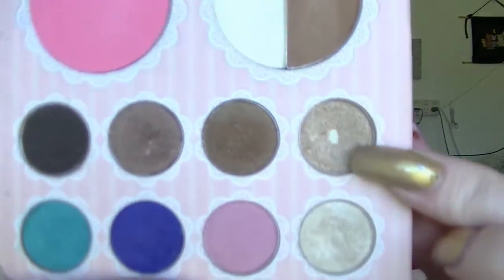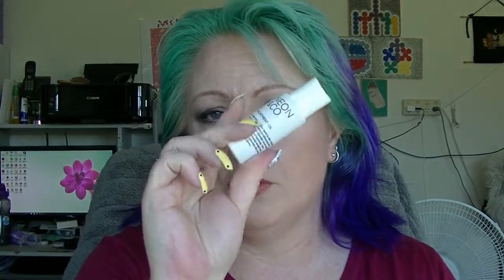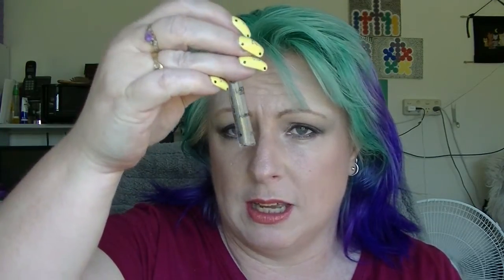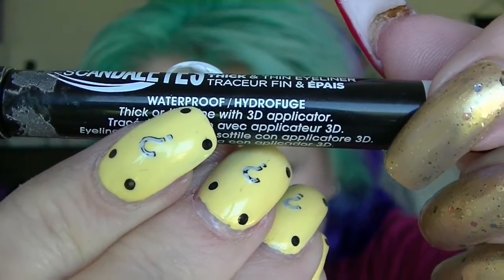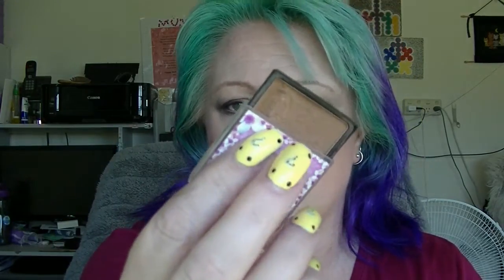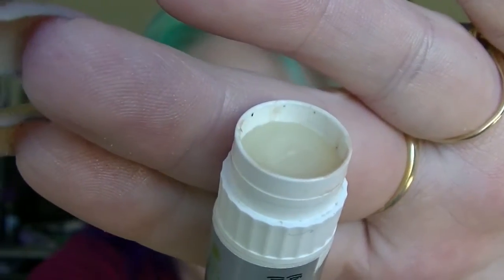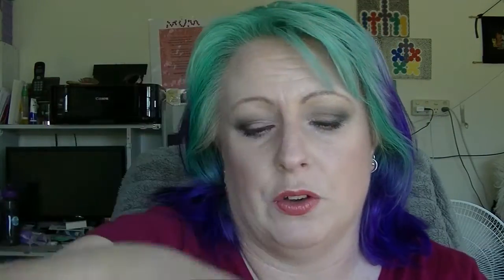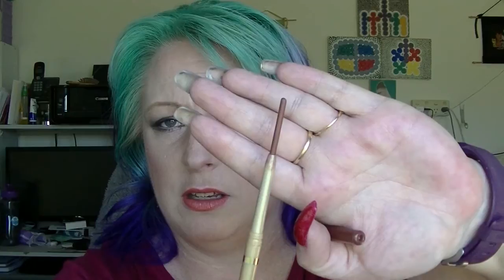Project 50 Pan Roulette - Update #11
We are almost halfway to my goal!